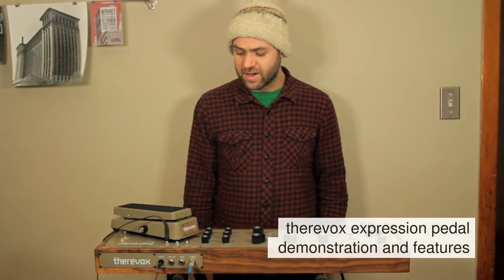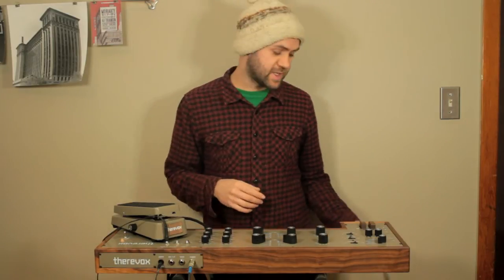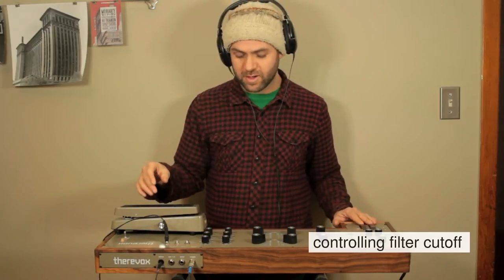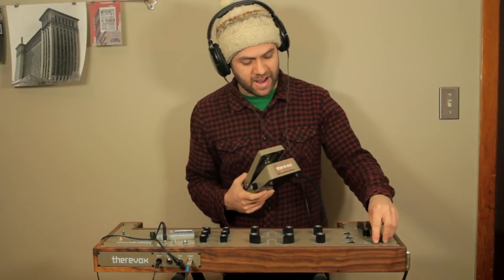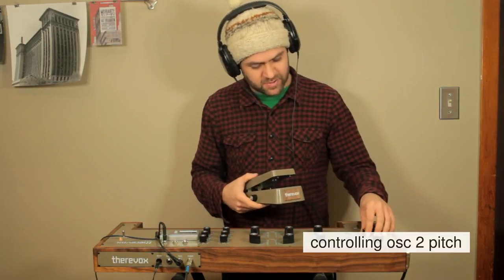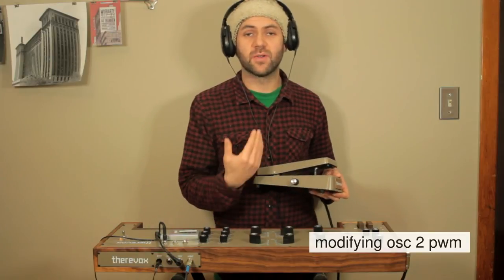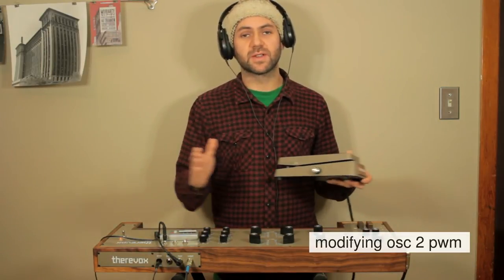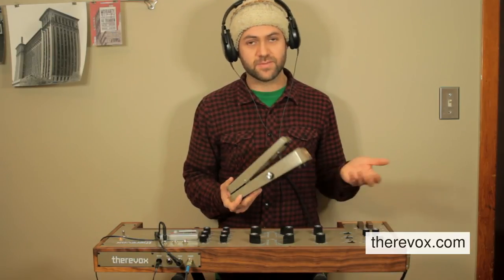Therevox Expression Pedal - Features and Demo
This is a demonstration of how to use the new Therevox Expression Pedal with the ET-4 series of continuous pitch analog instruments to add another dimension of expressiveness to the sounds. Demo includes using the pedal to control the filter cutoff frequency, as well as using it specifically with the ET-4.3 to bend the pitch of oscillator 2, control the pulse width and the overall gain of oscillator 1 and 2.